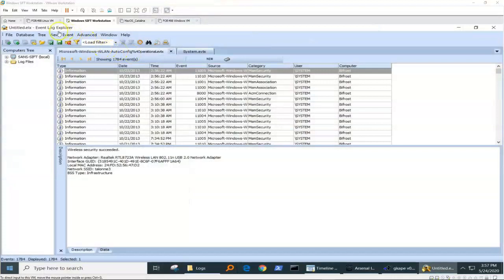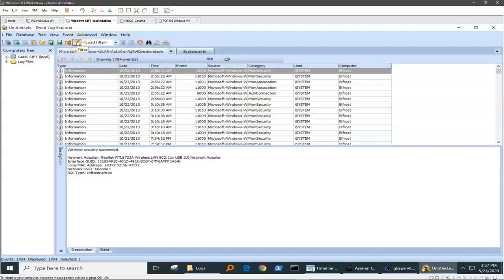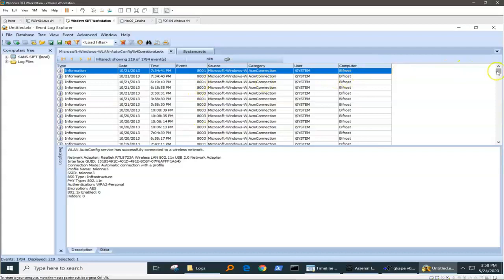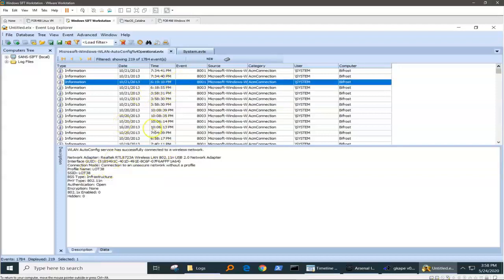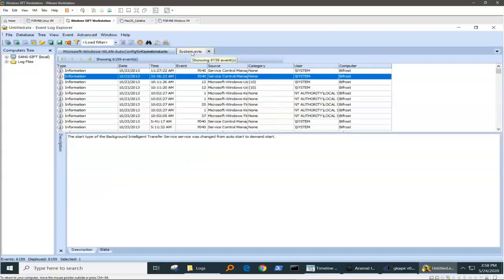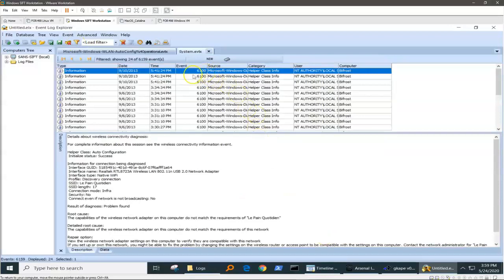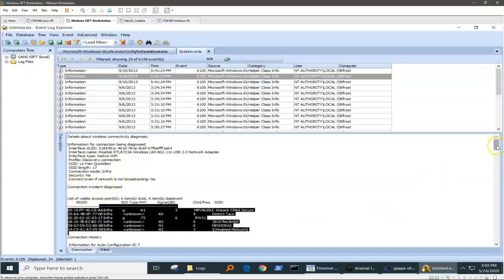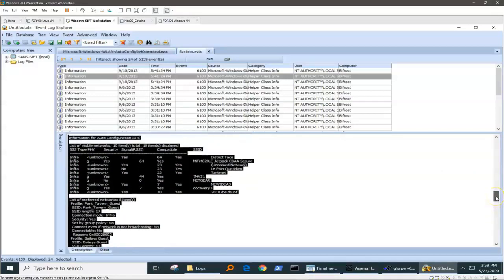Episode 46: Wireless Networks Event Logs